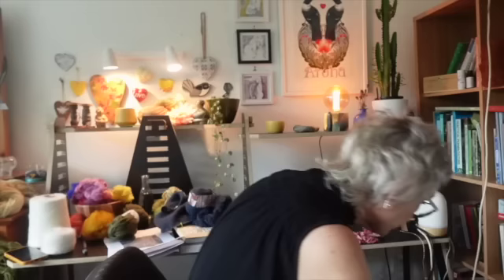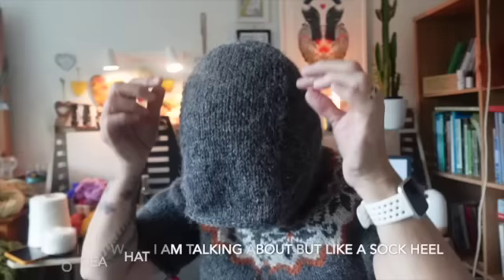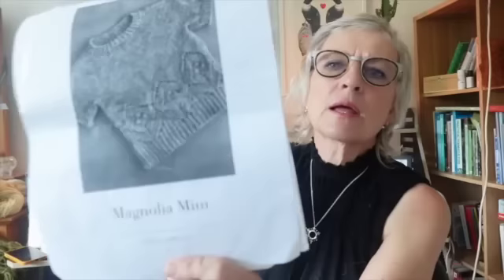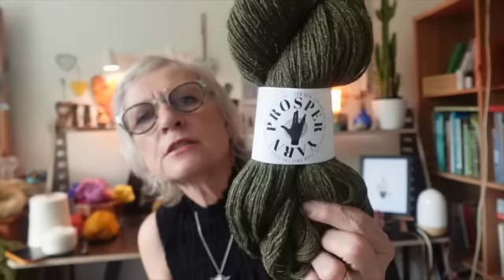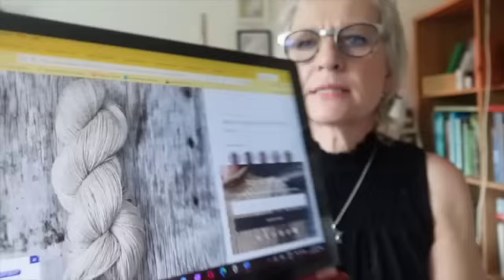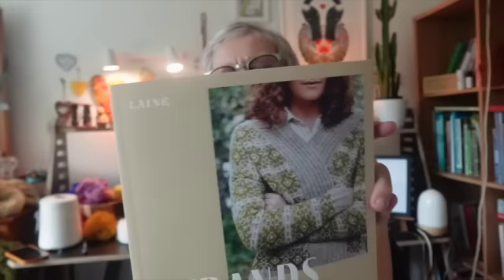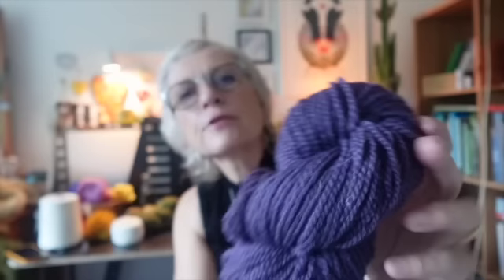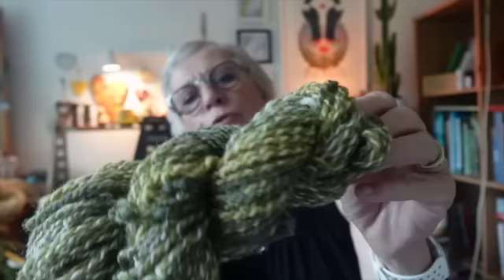EPISODE 10 knitting vlog from New Zealand, mini commercial spinning mill and life.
Prosper Yarn.  I used Bach organic merino/linen (70%/30%).

DEA Yarns for the silk/merino cone in colour natural.

Book. Strands of Joy published by Laine. by Anna Johanna.